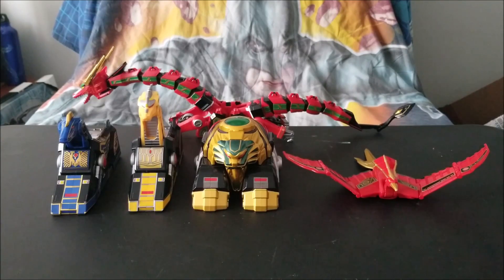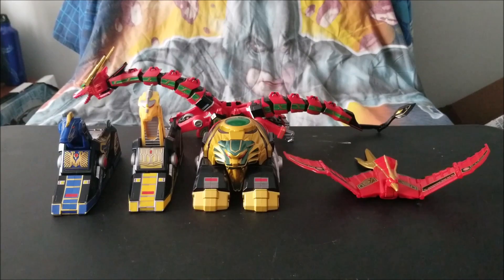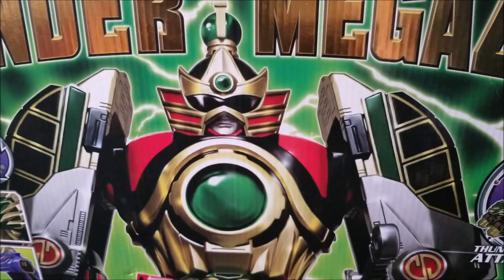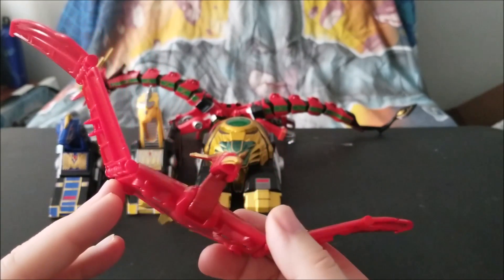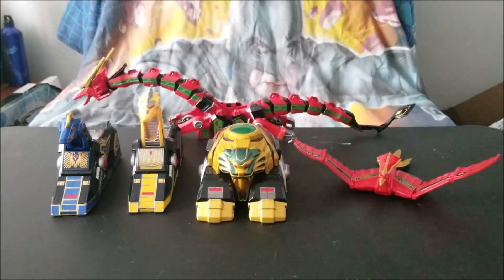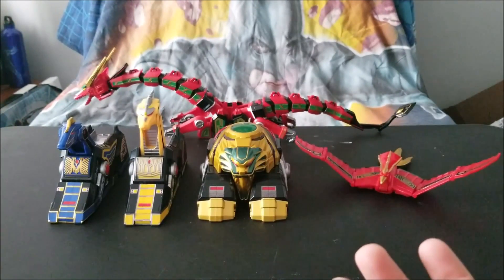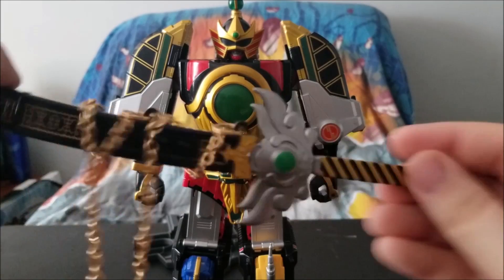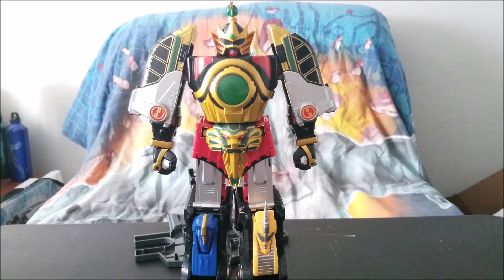Power Rangers Haul!! | T-Vlog: 3.11.2019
After a GENEROUS amount received from my tax return this year, I decided to visit my local GameStop and purchase a thing or two (OR THREE)! A missing piece of my childhood, I introduce you guys to the Thunder Megazord from Power Rangers season 2!

Other Music & Scenes: Mighty Morphin' Power Rangers seasons 1 + 2 (Owned by Saban/Hasbro/Toei)